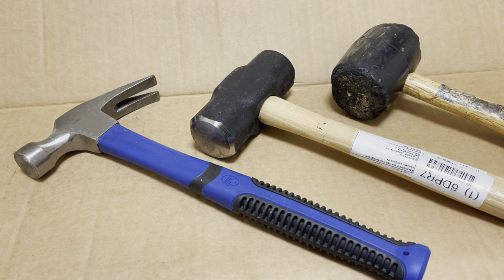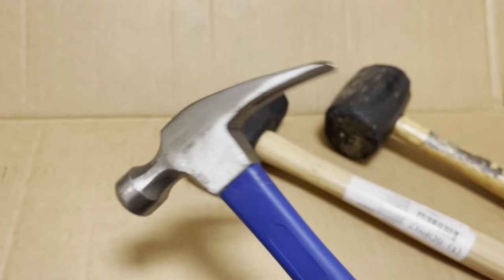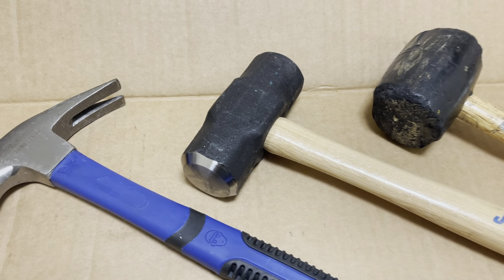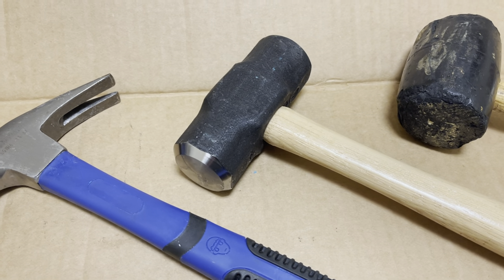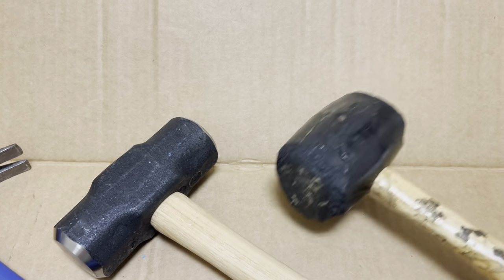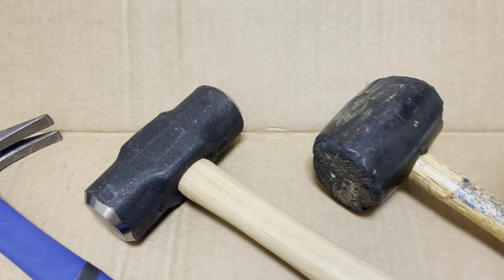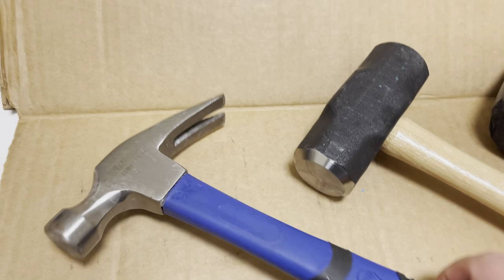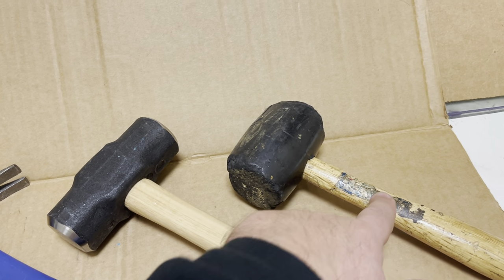Different types of hammers , review